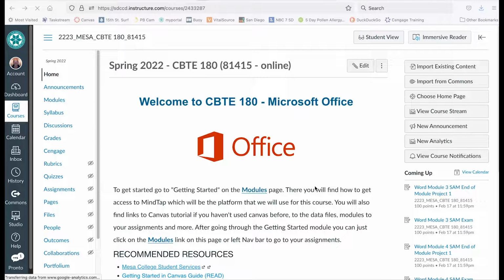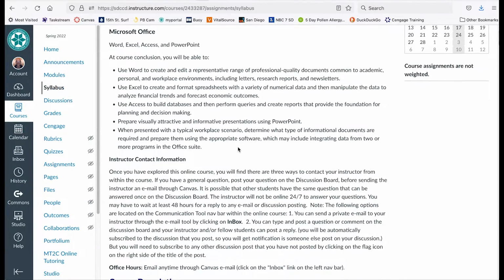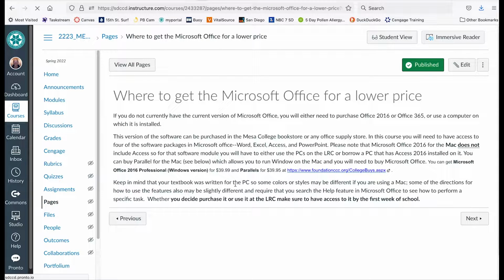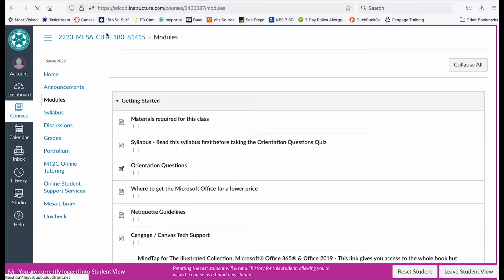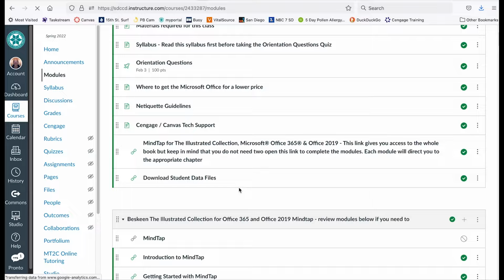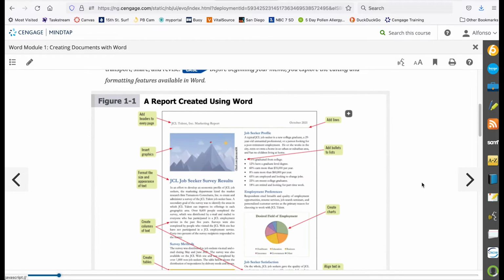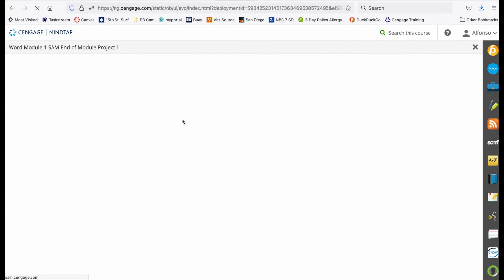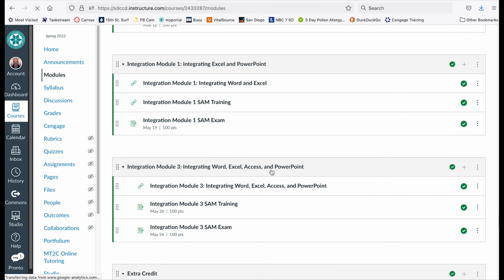CBTE 180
CBTE 180 Intro